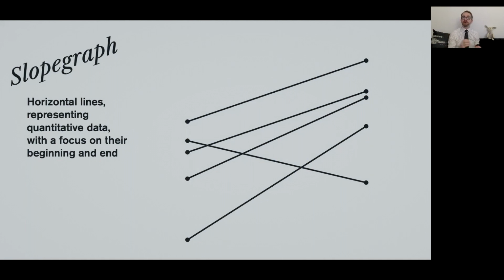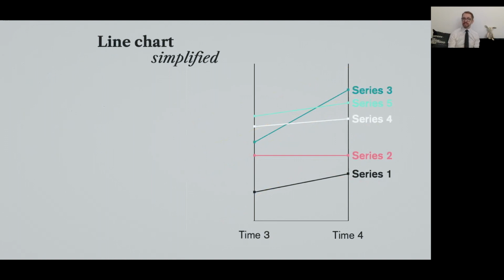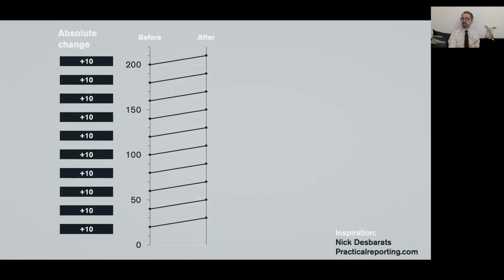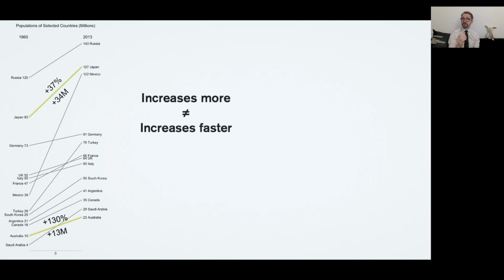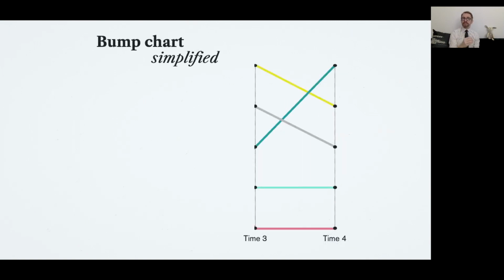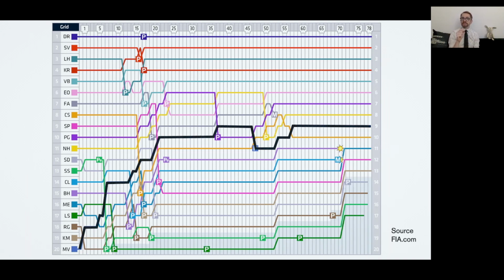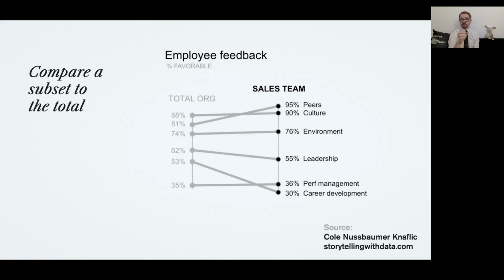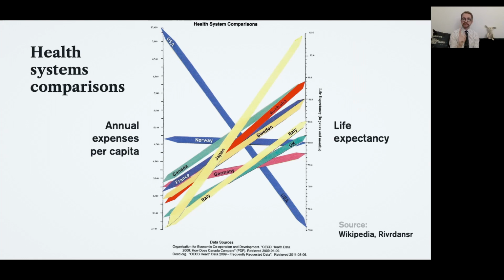Slope Charts with Francis Gagnon (Ep. 22)